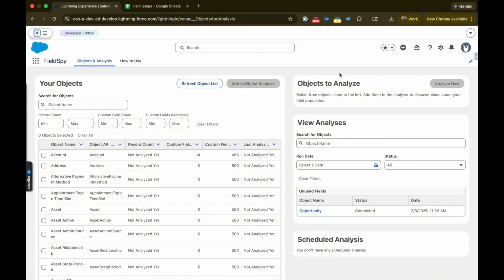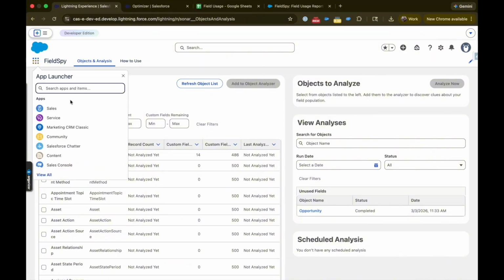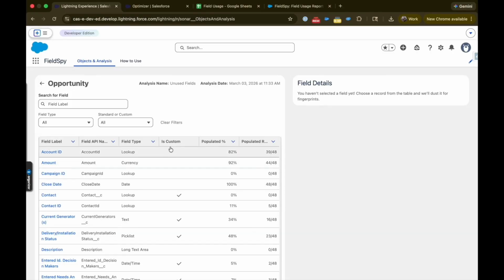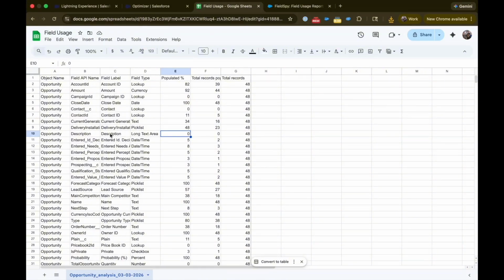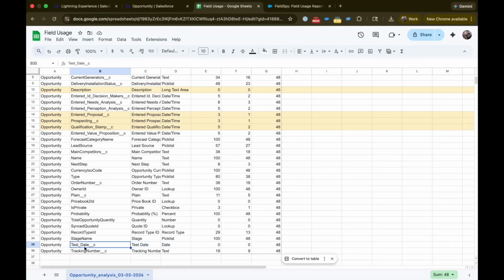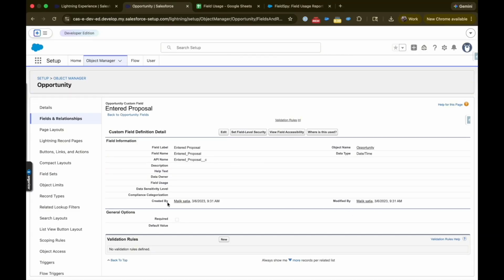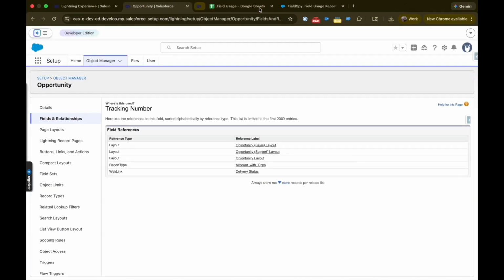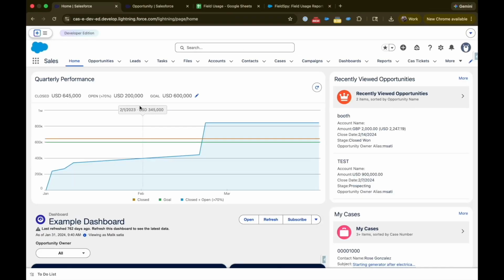Clean Your Salesforce Org Fast!🧼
Is your Salesforce org cluttered with underutilized fields that are slowing down your team? ✨

In this video, Malik Satia from Cloud Adoption Solutions walks you through the essential process of field utilization analysis and retirement. As an org grows, it’s common to build up a backlog of fields that take up space without adding value, but knowing which ones are safe to delete is the real challenge.

Malik demonstrates how to use Field Spy, a free tool on the AppExchange, to identify exactly which custom and standard fields are actually being populated across your records. He also shares his expert checklist for safe deletion, including how to use the "Where is it used?" button to avoid breaking critical automations, flows, or Apex classes.

Cleaning up your org isn't just about deleting data; it's about increasing efficiency for your end users and making your page layouts easier to navigate. By identifying fields with low population rates that have been in your system for over a year, you can strategically deprecate "ghost fields" and keep your Salesforce instance running lean and fast.

Watch now to learn the best practices for maintaining a clean, high-performing Salesforce environment! 🚀

Let us know if you have any questions or if you have any requests for our next CAS Come and See Video!

VIDEO TRANSCRIPT:

Hello everyone. Welcome back to another video with Cloud Adoption Solutions! My name is Malik, and today we're going to be going over field utilization and field retirement—or deprecation, whatever you want to call it.

This is something that every Salesforce administrator deals with during the setup and maintenance of their Salesforce org. You often run into fields that you need to get rid of because, over time, you build up so many fields from creating new things without deprecating old ones at the right time. This leads to a backlog of underutilized fields that take up space and aren't being used.

Today, we’re going to go over a tool you can use to help identify fields to clean up, how to identify the correct fields for removal, and the best way to go about cleaning them up.

As you can see on my screen, I have Field Spy open. Field Spy is similar to Field Trip, if you have heard of that tool before. There are other tools I use, such as Elements Cloud, and a third that most people use—Salesforce Optimizer. However, Optimizer is actually being scheduled for retirement, so it’s best to use a tool that will be around for a while to help analyze your field usage. I recommend Field Spy; it’s available on the AppExchange, and it’s free.

Field Spy analyzes the fields on an object and compares them against the records to show the 'population'—or how many of those records actually have those specific fields filled out. To use it, you select the object you want to analyze from the list and add it to the Object Analyzer. You can run the analysis immediately or schedule it to run every week or every six months so you can stay on top of your fields as you continue development.

Once the analysis runs, you get a view of the field utilization. Field Spy tells you if it is a custom field or a standard field and the percentage of records that have that field filled out. For example, on my Opportunities, I might see that only 82% of the Account IDs are filled out, while a Campaign ID field might show 0%. You can also identify 'weird' things that were never cleaned up, such as duplicate lookup fields created during testing.

A great way to further analyze this is to export the data into a CSV and upload it into Google Sheets or Excel. Once imported, you can highlight the specific fields you believe should be removed.

When you are ready to delete, you can find the fields in Setup under the specific object. It is important to note that you cannot delete standard fields (those without the '_c' suffix).

Before you click delete, always use the 'Where is it used?' button. For instance, I found a field I thought was unused, but the 'Where is it used?' tool showed it was being utilized in a Stage Tracker Flow. . . . .